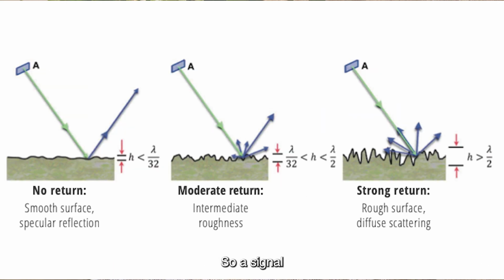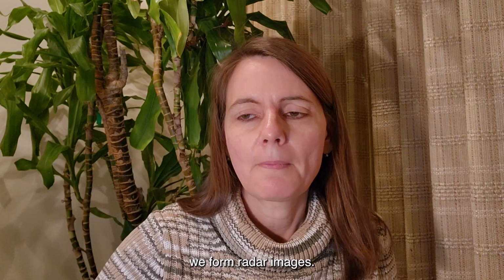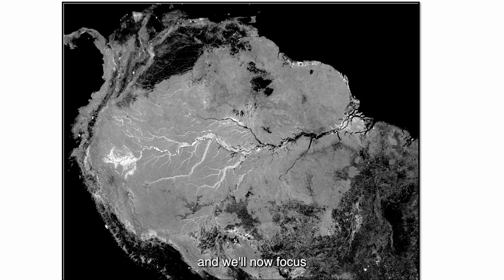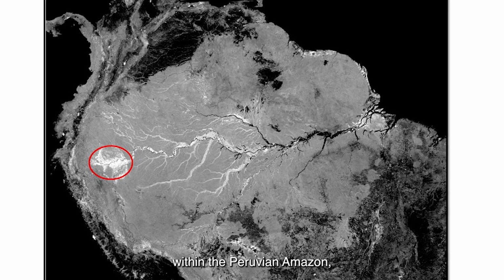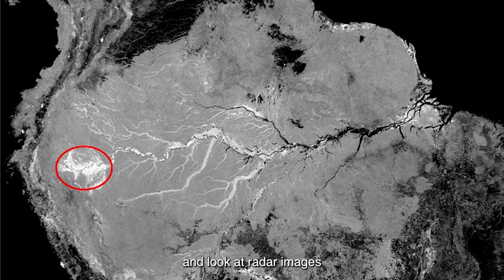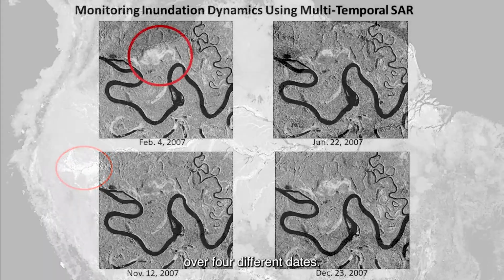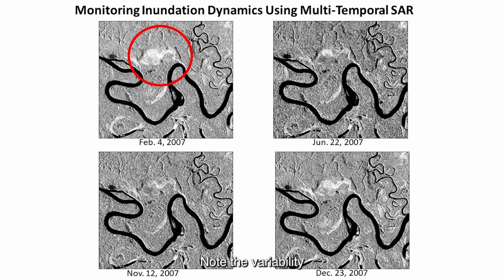Discovering Data with NASA Scientists, Dr. Erika Podest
The A Data Visualization Experience (ADVizE) videos are a set of a six-series videos created for you to see how NASA scientists work with data.

The videos can be used to demonstrate how there are many aspects of working with data.

This set of the six-series videos can help teachers and students understand how scientists think about and use data. Each video addresses a question that was given to a Subject Matter Expert.

This video addresses the following question: "As you look at a data set(s) that has been collected, could you help us understand how you use data visualizations to shape new questions to explore further in the data set(s)."

A video series by: A Data Visualization Experience (ADVizE) for pre-service teachers and My NASA Data.